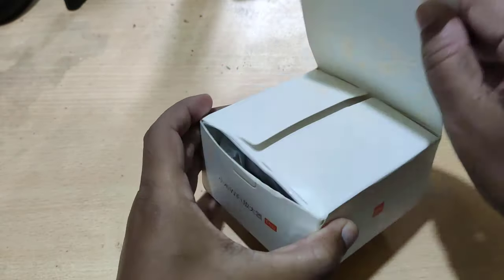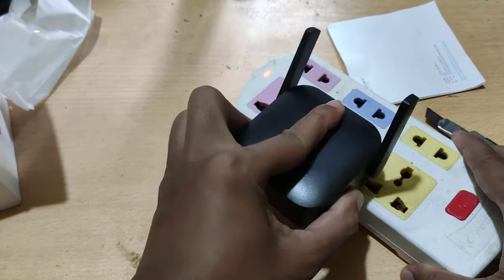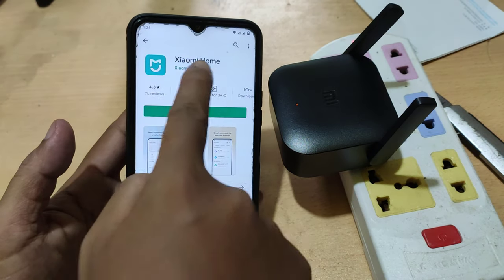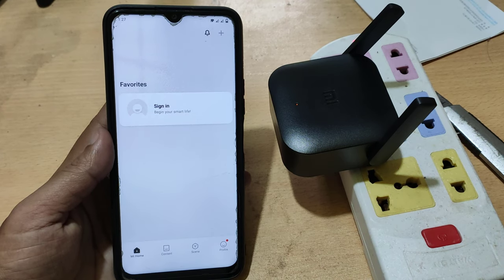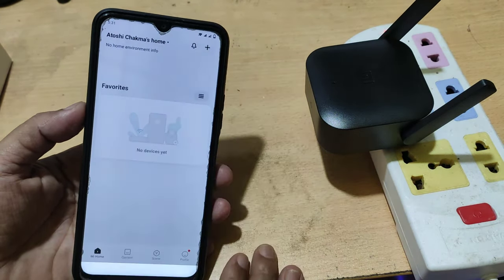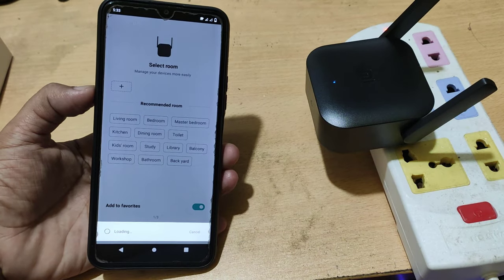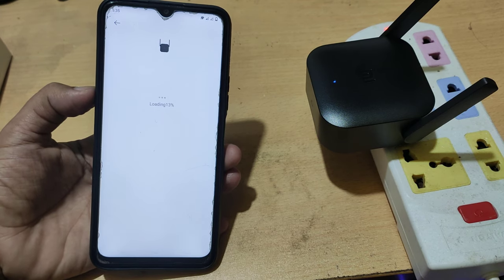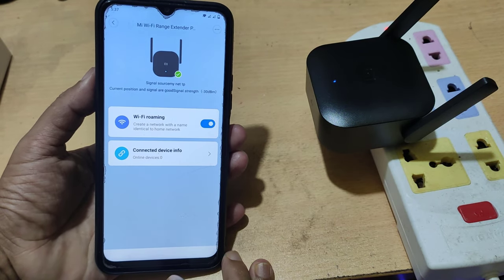Xiaomi mi wifi repeater pro extender setup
In this video, I will show you how to set up Xiaomi WiFi Extended. Now connect it to the powerline. Install Xiaomi Home Android Apps on your mobile. In this video, I will show you how to set up Xiaomi WiFi Extended. Now connect it to the powerline. Install Xiaomi Home Android Apps on your mobile. xiaomi repeater v3 setup. how to set up xiaomi wifi repeater pro